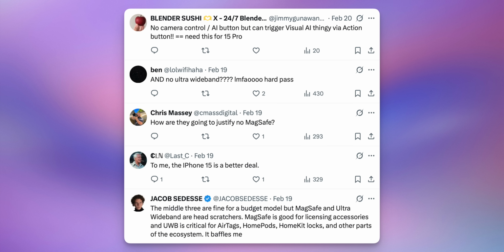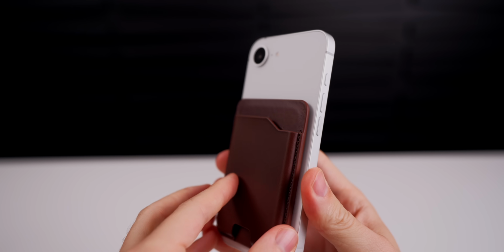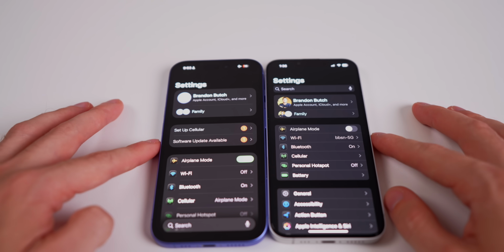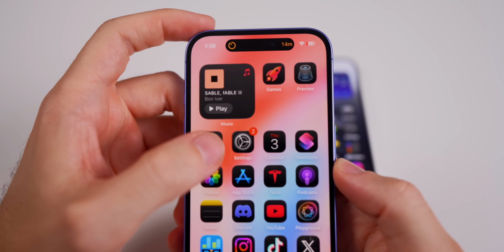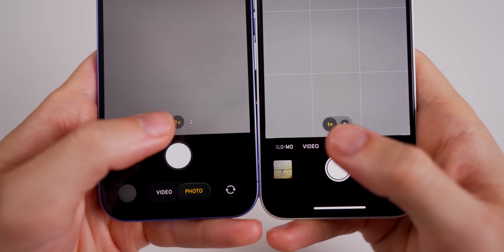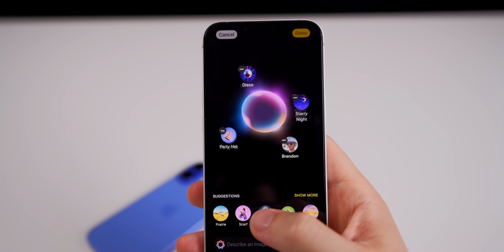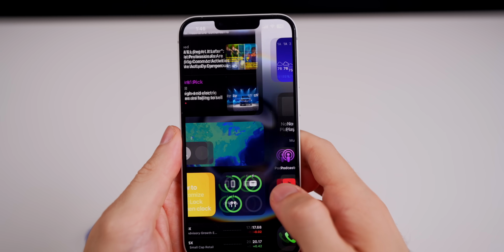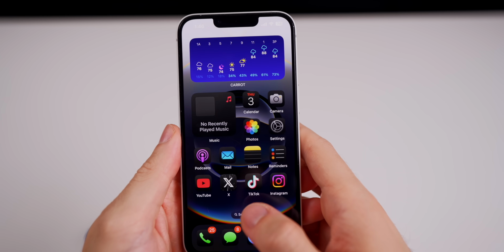iPhone 16e After 4 Months - Everyone Got it Wrong!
iPhone 16e Review: 4 Months Later - Everyone Got it Wrong!

The iPhone 16e is Apple’s most affordable and stripped-down model, and while some might say it lacks key features, I actually think it’s a solid option for the everyday/casual user. Sure, MagSafe is missing and it only has one camera lens, but there's a lot more that it DOES have than it doesn't have. So here are my thoughts after spending 4 months with the iPhone 16, including one month as my primary device. Enjoy!

0:00 Everyone hated on the iPhone 16e
0:24 Such a clean design
0:55 Durability
1:24 The missing button (and the one I use often)
1:51 No MagSafe. Dealbreaker?
2:45 The display dilemma
3:33 My biggest issue with iPhone 16e
4:45 I really miss this…
5:41 Incogni
6:49 The sneaky 2-in-1 camera
8:15 Don’t expect the best in the world
8:51 I really missed this, though
9:44 Performance & Apple Intelligence
11:00 How long will it last?
11:36 Why I recommend it over the 15
11:55 Battery Life surprised me
12:47 The only phone with Apple’s C1 modem
13:53 Why this could be the best phone for you
14:42 Everyone got this phone wrong